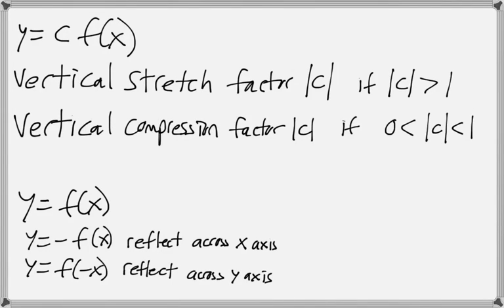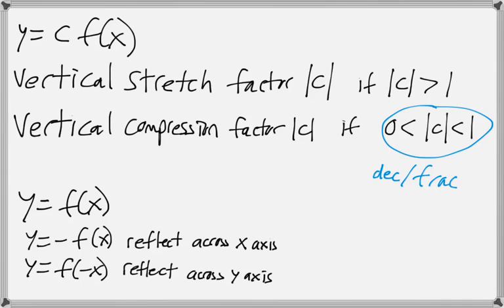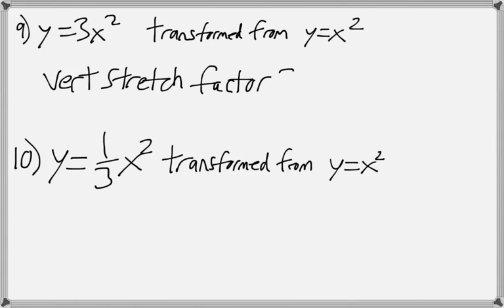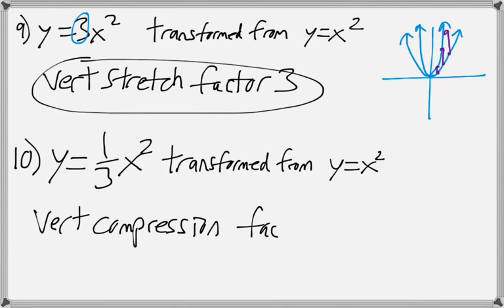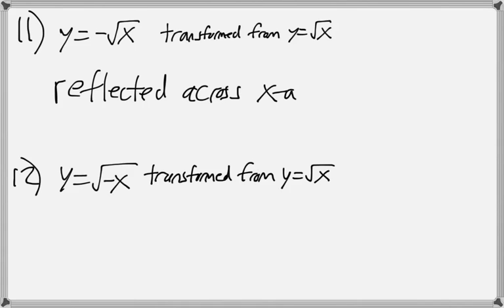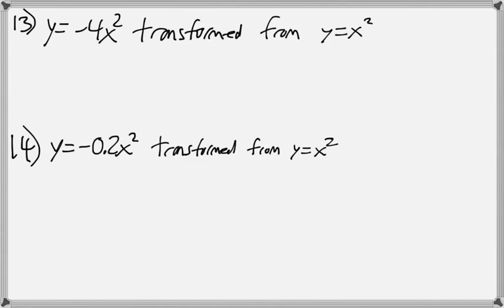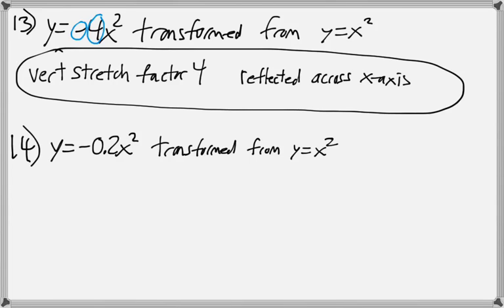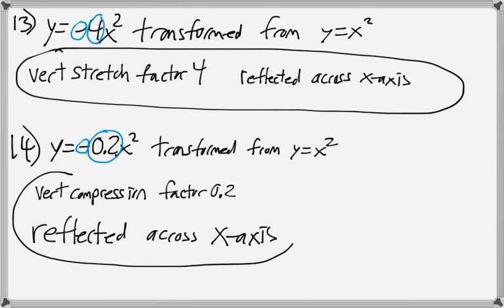Math 151 : 1.5 #9, #10, #11, #12, #13, #14 (PreCalculus Tutorial : Transformation Of Functions)